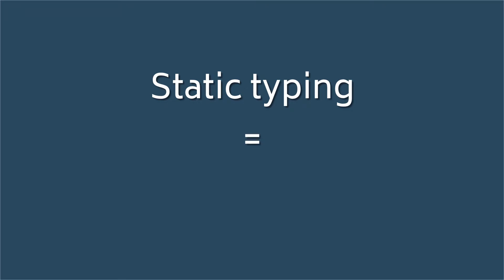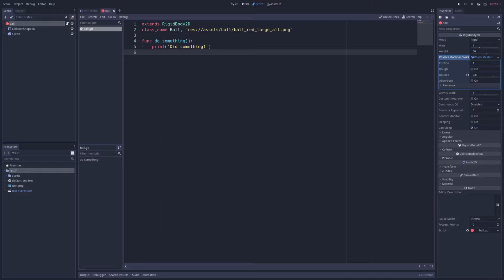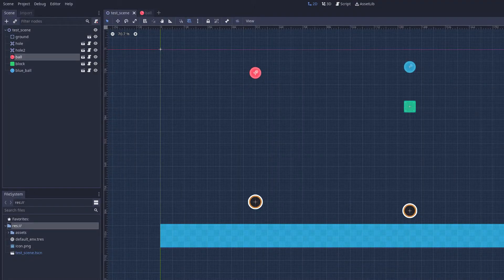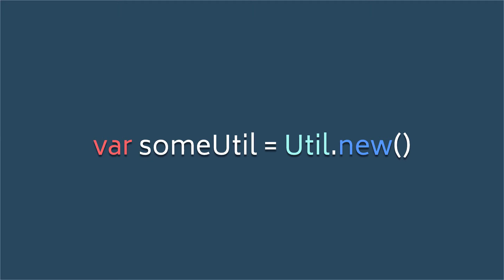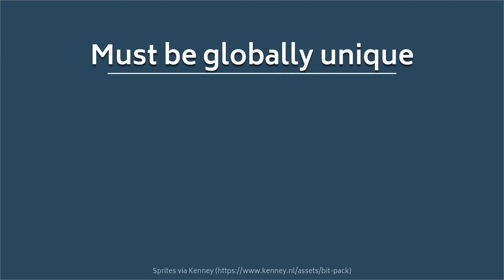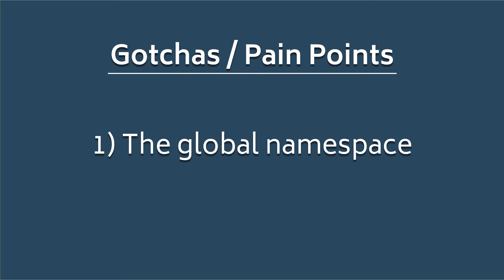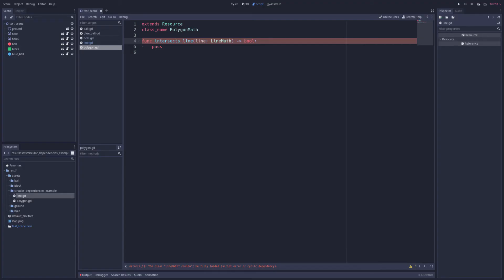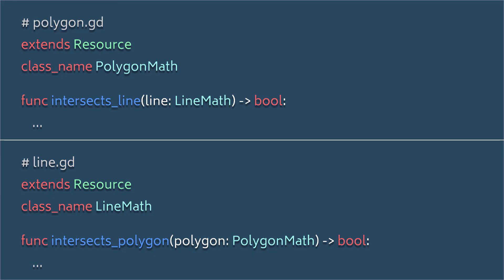Static typing in Godot using the class_name keyword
In this video, we'll look at how you can use the class_name keyword to enable static typing for your custom classes. We'll also look at some other uses for it, such as subclassing, and the common pain points people run into when using it (cyclic dependency anyone?)

Artwork provided by Kenney: kenney.nl

Intro: 00:00
Base usage: 00:29
Other uses: 01:18
Gotcha #1 - The global namespace 01:59
Gotcha #2 - Cyclic dependencies 02:52